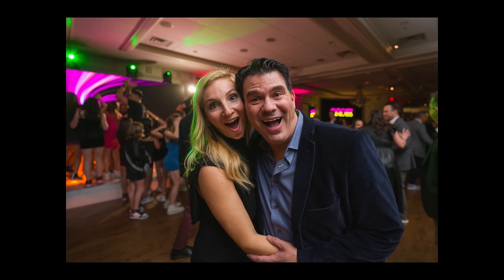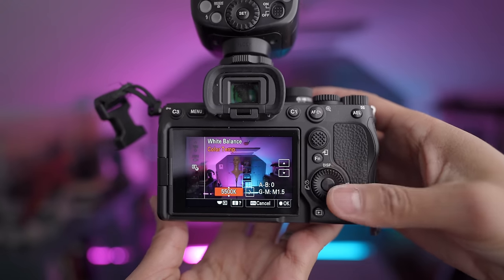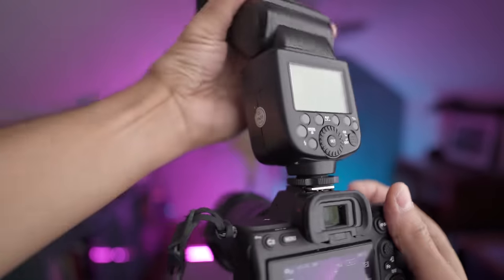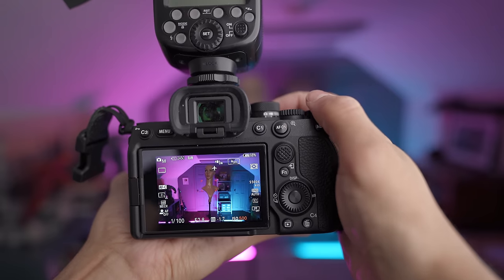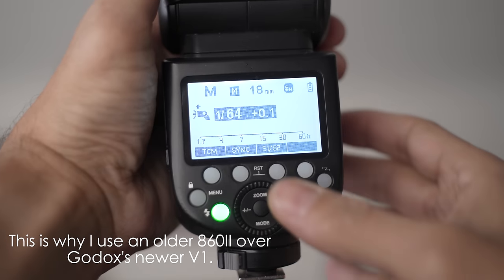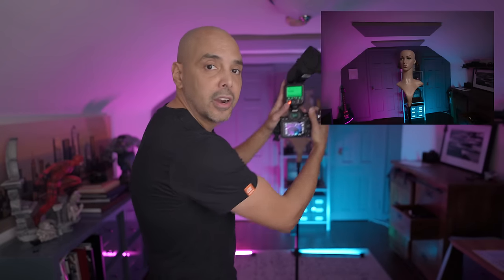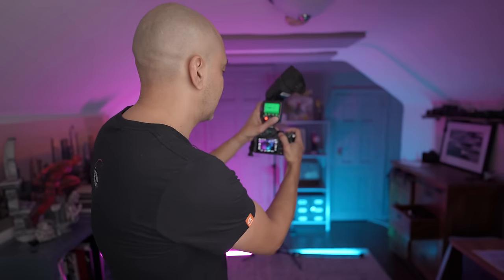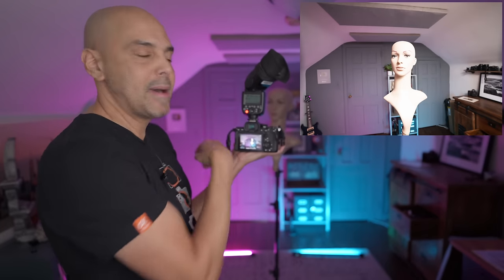SHOOT YOUR FLASH WITHOUT LOOKING!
In this video, we make you a FLASH MASTER!  Perfect for weddings, parties, clubs, and events, this technique will allow you to use your flash in quickly in the heat of the moment.

Camera in this video
Flash I use